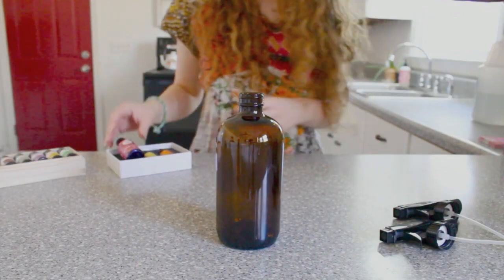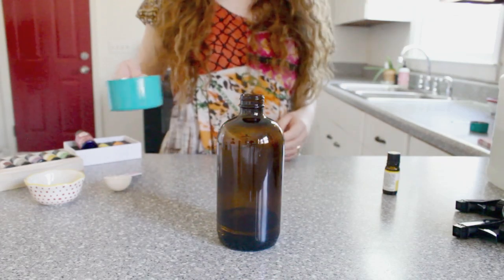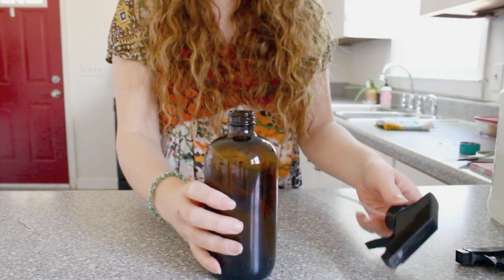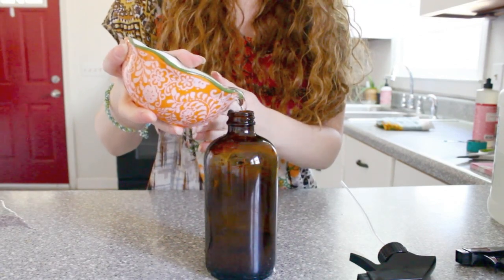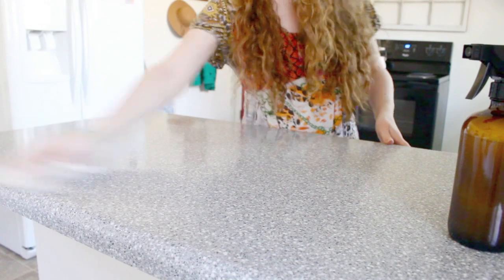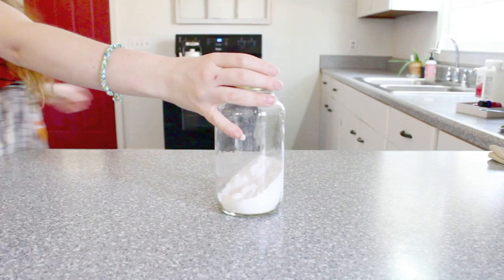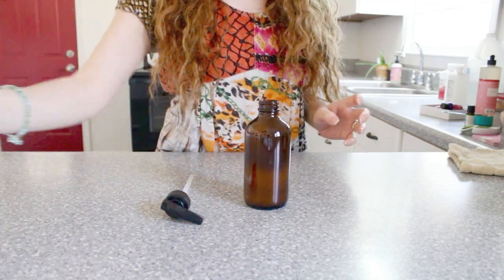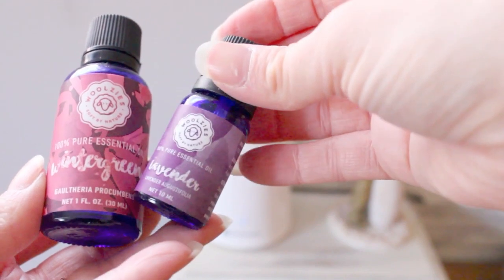DIY Natural Cleaners | Essential Oil Hacks | Plant Therapy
Counter Top Spray:
-3C Water
-1/3C Alcohol
-Few Drops Dish Soap
-50 Drops Essential Oil

Dusting Spray:
-1C Water
-1/4C White Vinegar
-2TBSP Olive Oil
-15 Drops Essential Oil

Linen Spray
-2TSP Witch Hazel
-15 Drops Essential Oil
-4OZ Water

Amber Glass Bottles:

Philippians 4:8-Finally, brethren, whatsoever things are true, whatsoever things are honest, whatsoever things are just, whatsoever things are pure, whatsoever things are lovely, whatsoever things are of good report; if there be any virtue, and if there be any praise, think on these things. KJV